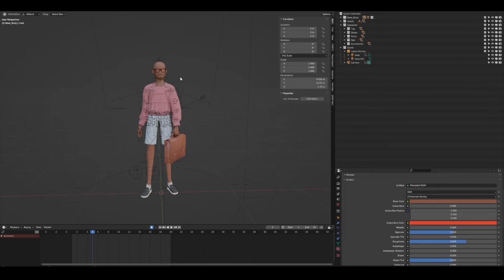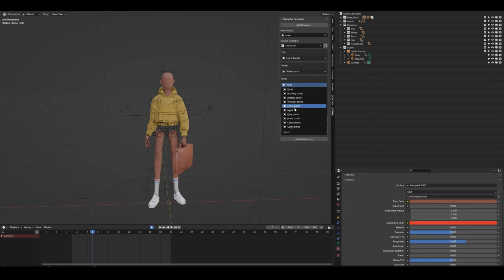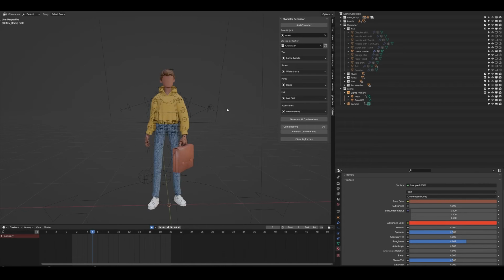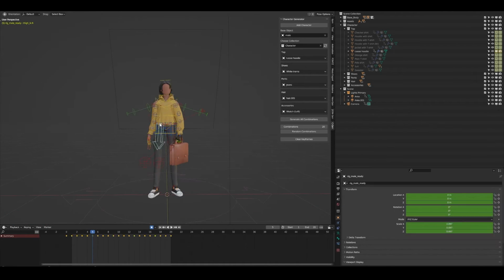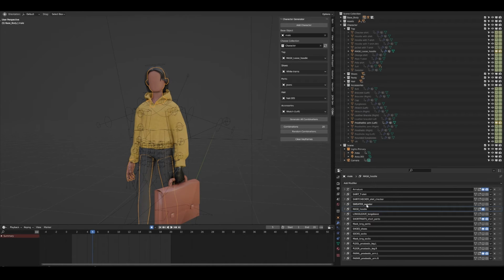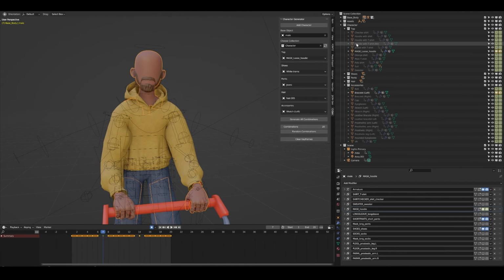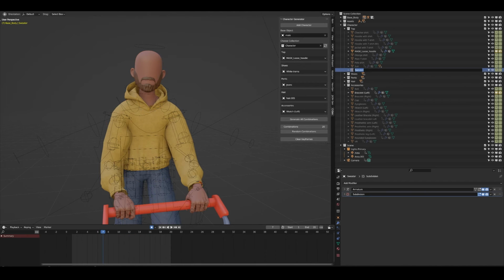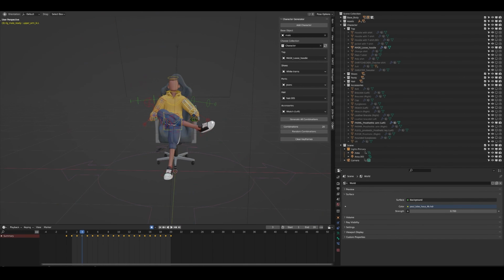3D Character Generator in Blender | ThreeDee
The 3D generator is included in the complete package of ILLUSTRATIONZ and ANONYMOUZ,